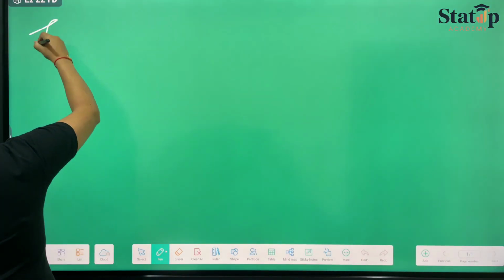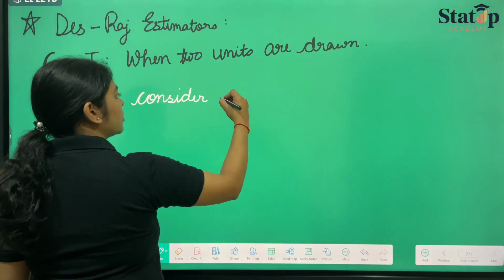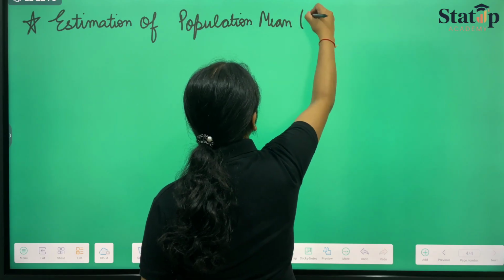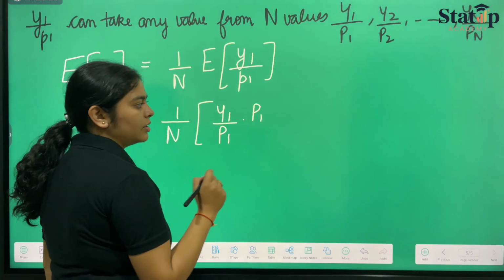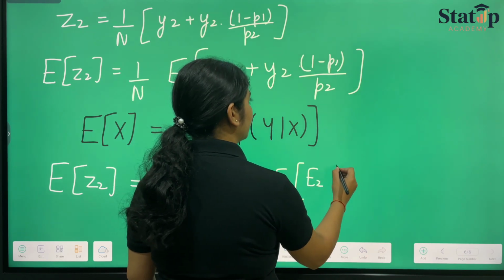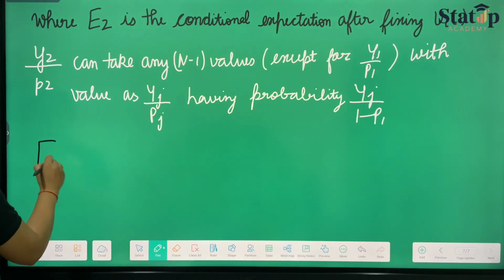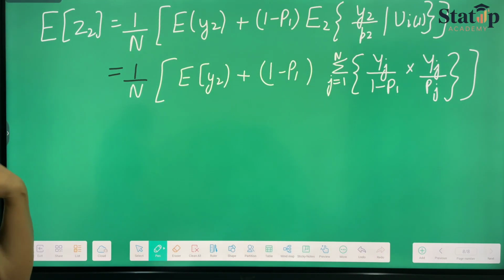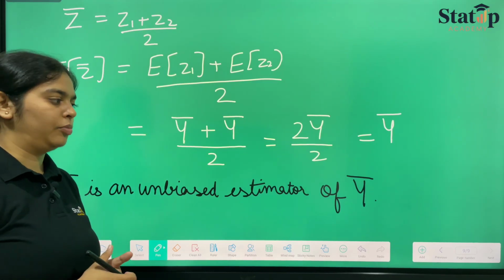PPS l Sampling l Part 5 l Statistics Paper 3 l ISS 2026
Welcome to Part 5 of our Probability Proportional to Size (PPS) Sampling series for ISS 2026 preparation!
In this video, we continue exploring the concepts and methods of PPS Sampling, covering advanced examples, formulas, and step-by-step numerical problems to strengthen your understanding.

📘 Topics Covered:

Recap of PPS Sampling basics

Advanced sampling calculations

Solved examples for ISS 2026

Tips for tackling exam questions efficiently

Statistics students

UPSC / NET / Data Analysis learners

🧮 Don’t forget to check out the previous parts (1–4) to build your foundation!